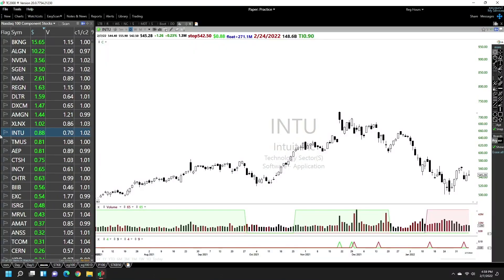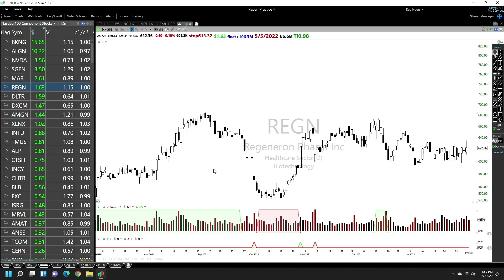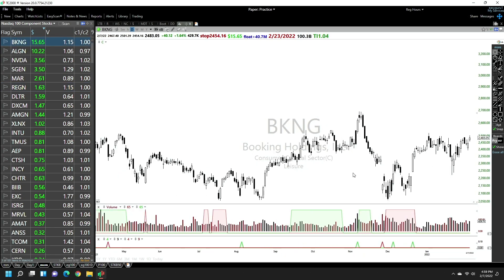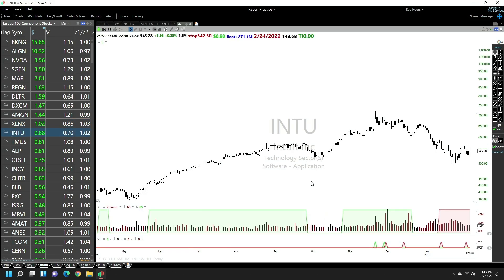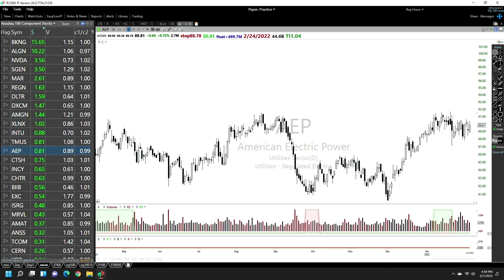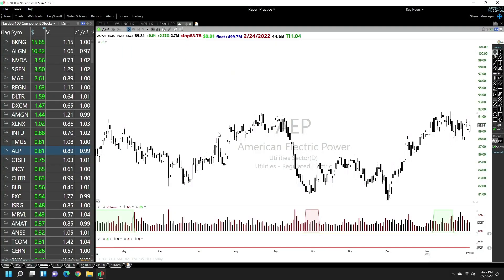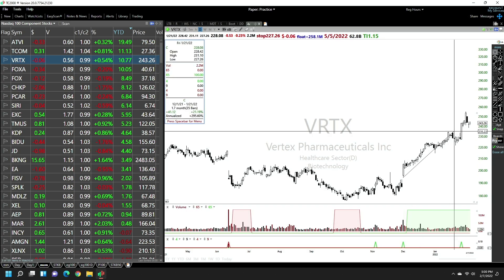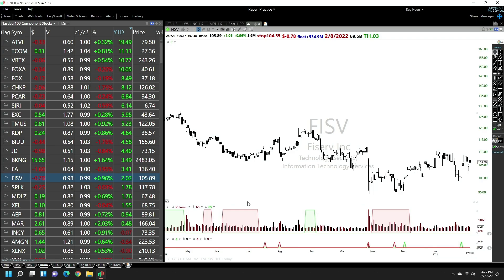Focus on Nasdaq 100 stocks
If you are feeling overwhelmed  , just focus on Nasdaq 100 stocks. They offer lots of opportunities for making money.